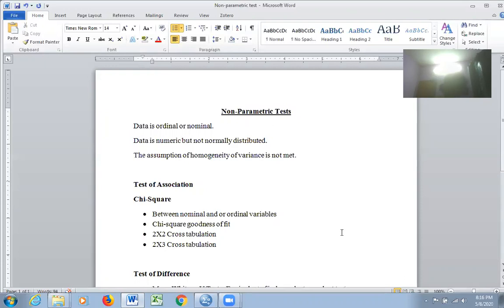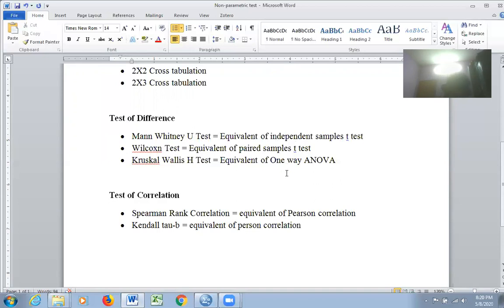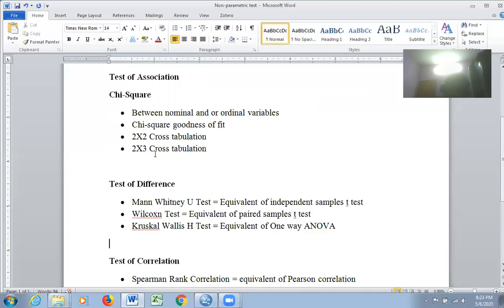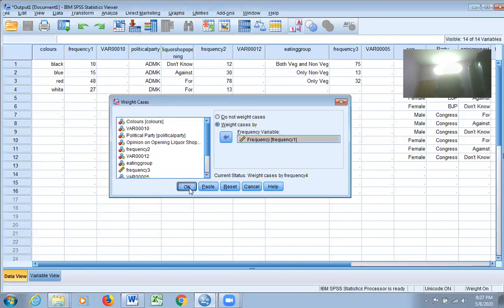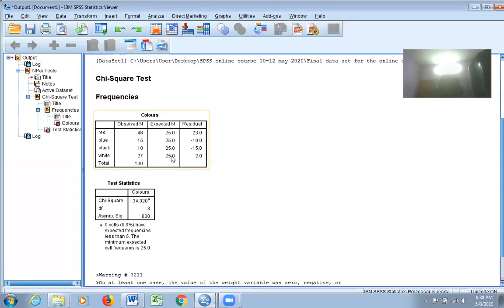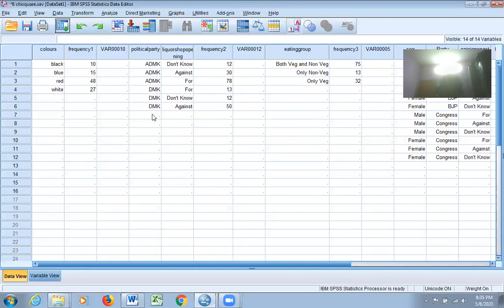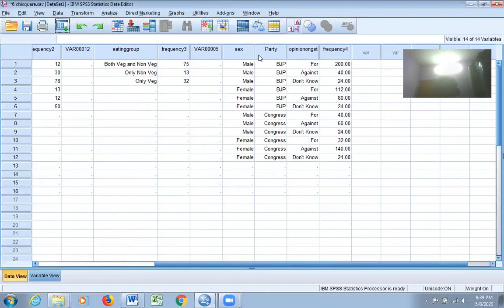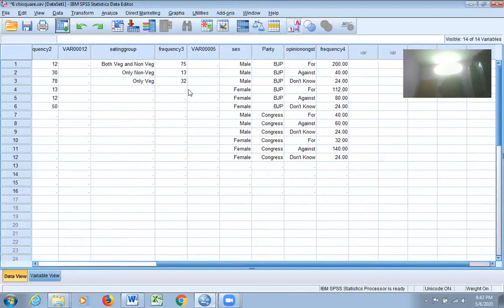SPSS Tutorial - Part V - Non-Parametric Tests - Chi-Square Analysis